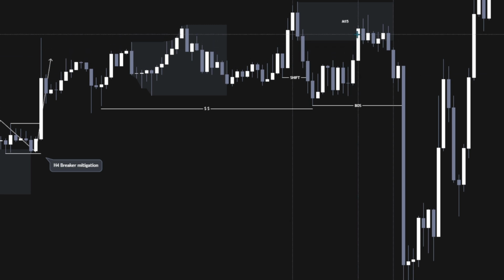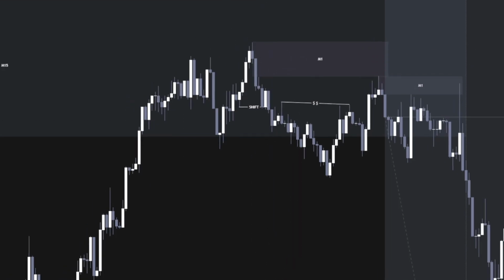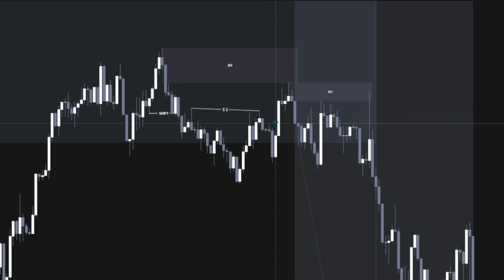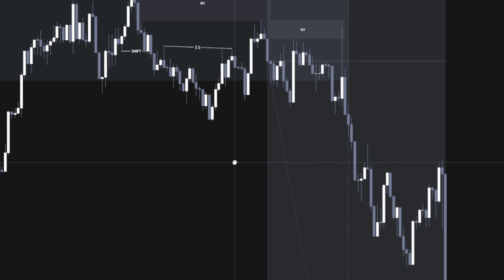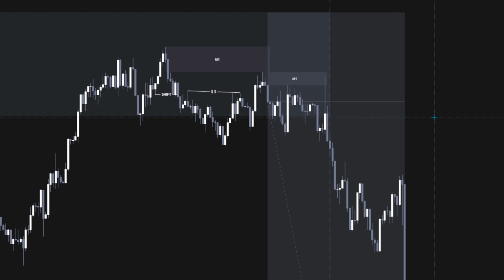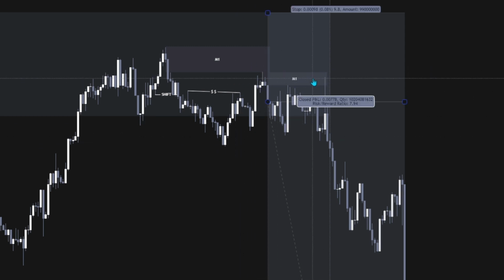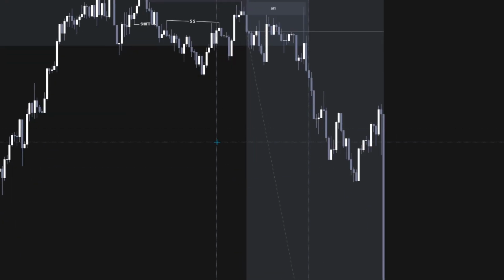How you could of made +12.4% trading GU..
In this video I am sharing an in-depth breakdown on GBP/USD in which you could of had the ability to make over 12R targeting into H4 POIs.

As always, grab yourself a drink, sit-back and watch with an open mind.